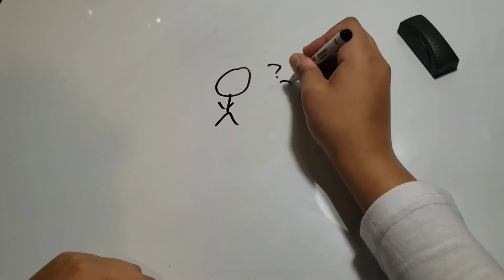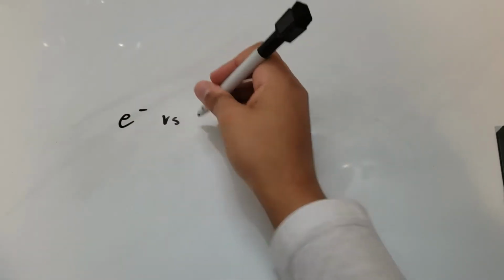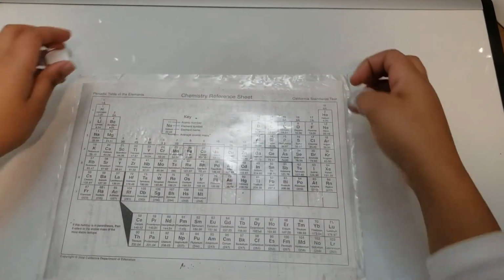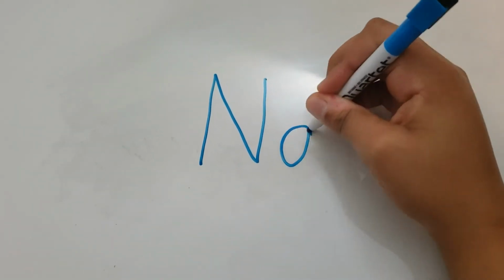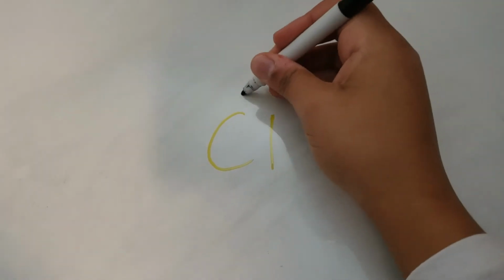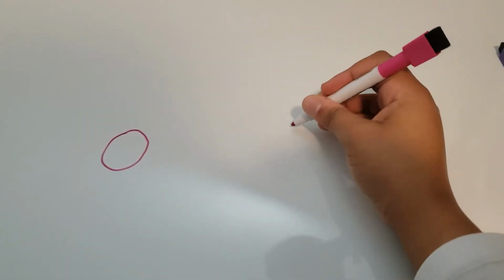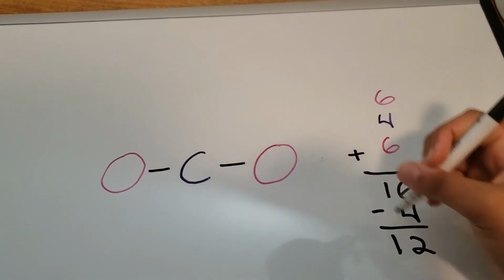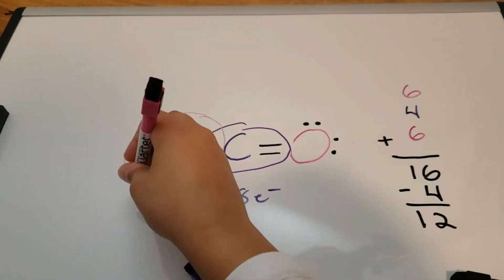Maria Azcona Baez STEM Ambassador 2021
Hello! I'm Maria Azcona Baez, a senior from the Academy for Science and Design. Here is my submission for the 2021 STEM Ambassador Scholarship. I decided to talk about Lewis Dot Structures for 3 minutes.